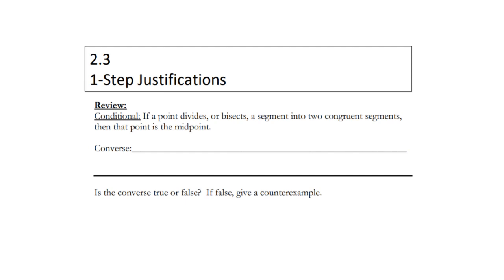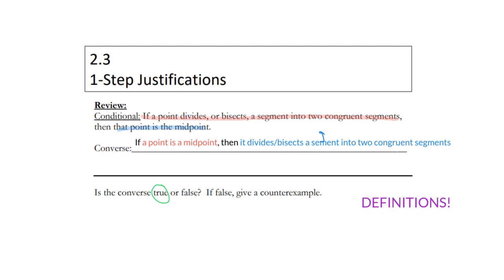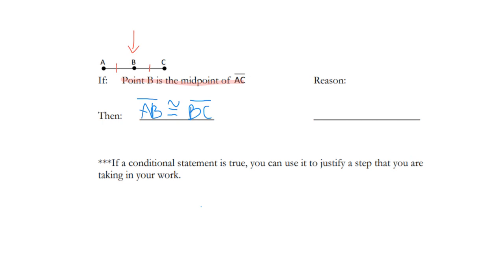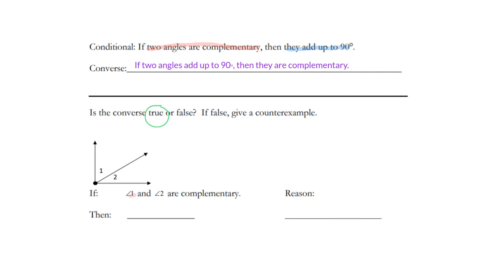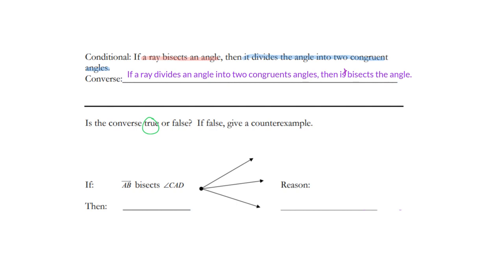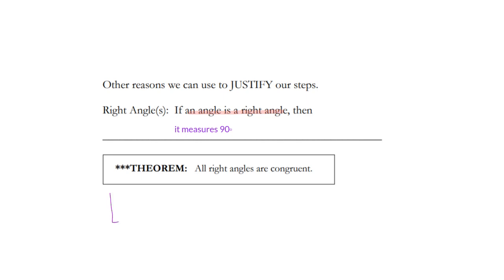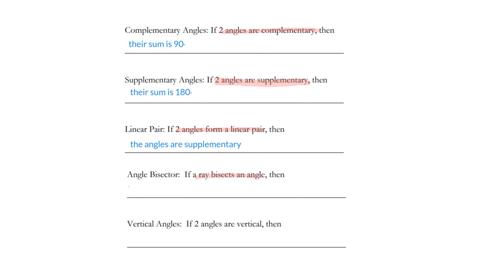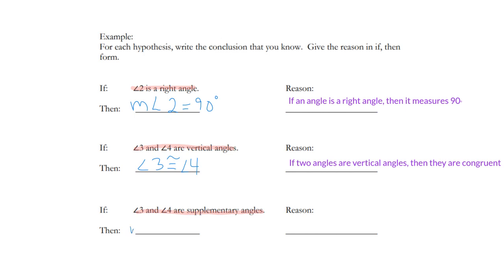2.3 - 1-Step Justifications